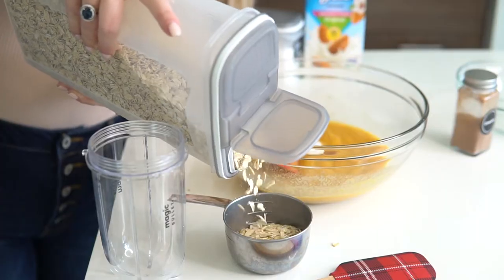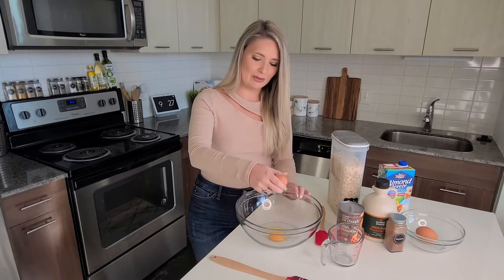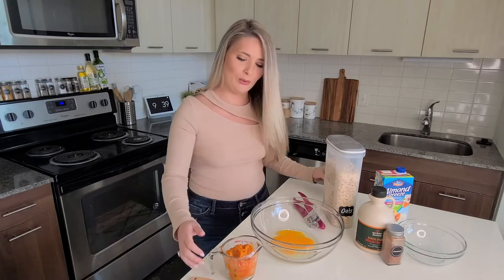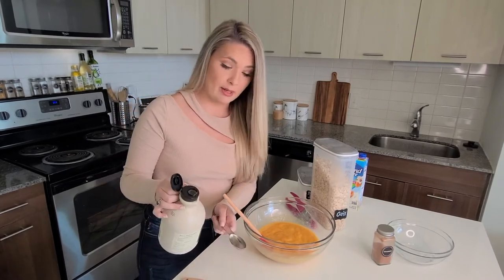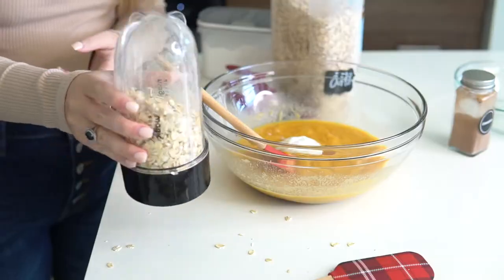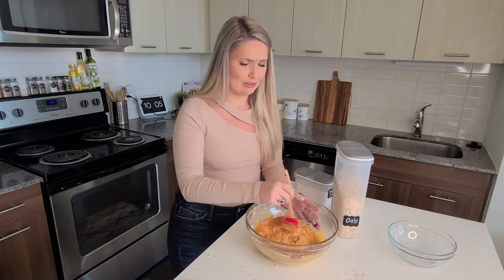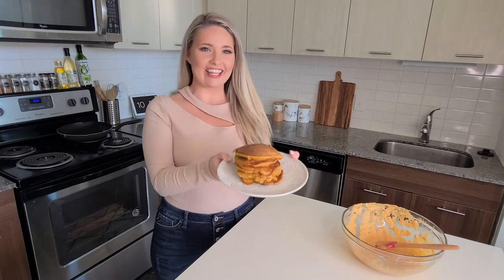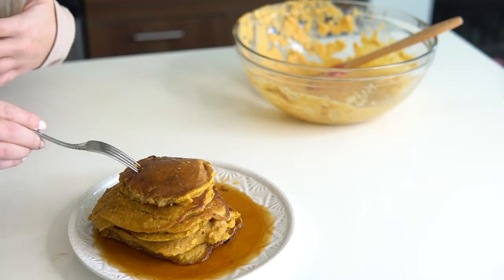Fluffy Pumpkin Pancakes | Gluten Free Recipe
For Thanksgiving week, I am showing you how to make a gluten free fluffy pumpkin pancake recipe. This dish will allow you to enjoy a thanksgiving cuisine for breakfast too. Plus I am showing you how to make these pancakes with freshly ground oat flour. It is so simple to make! Enjoy time in the kitchen this week, and let's make this tasty recipe together. :)

Ingredients:
3/4 cup Pumpkin puree
2 Eggs, large
2/3 cup Vanilla almond milk, unsweetened
1 1/2 cups Rolled oats, old fashioned
1 tbsp Maple syrup, pure
1 tsp Baking Soda
1/4 tsp Salt
1 Olive oil

Amazon Affiliate Links (When you make a purchase from the amazon storefront link below, I receive a commission off the product) Thank you for your support to help me create more content!